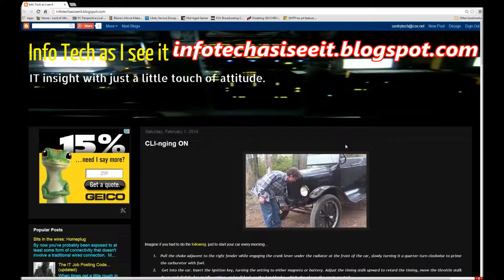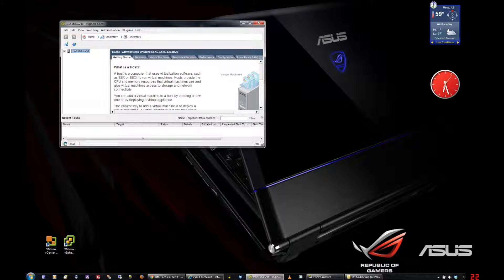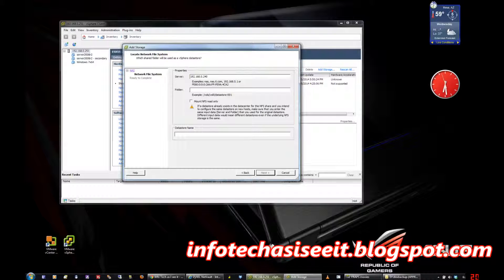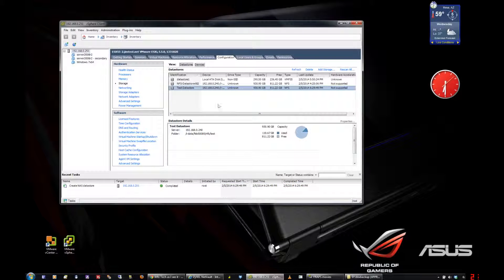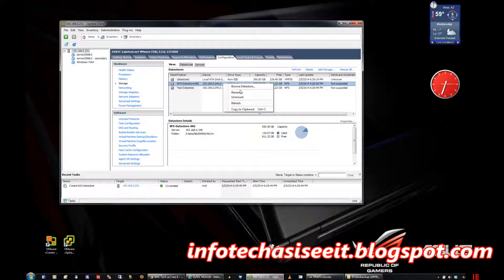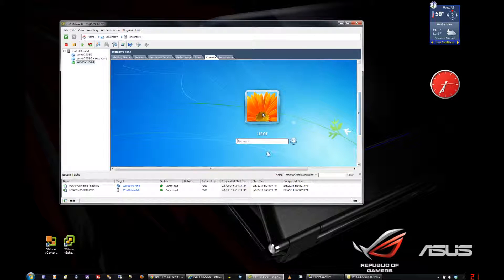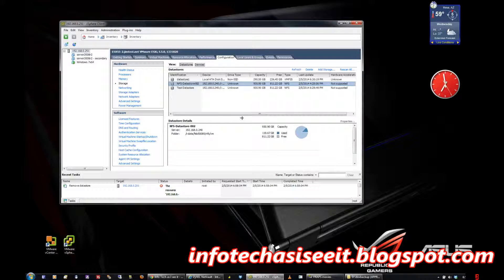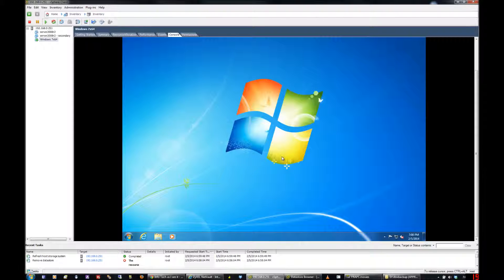Turn your NAS into an NFS server for VMWARE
Making a cheap NFS server for VMWARE